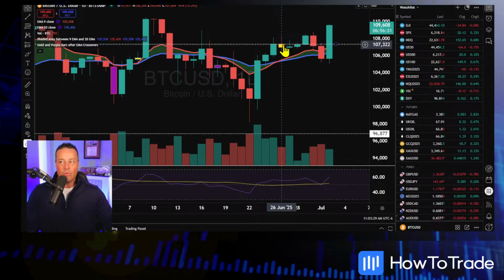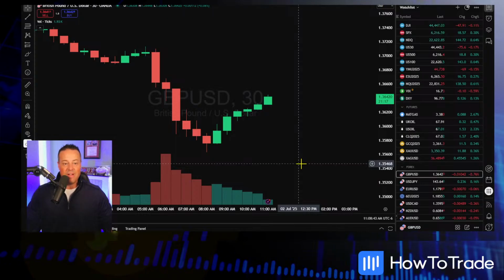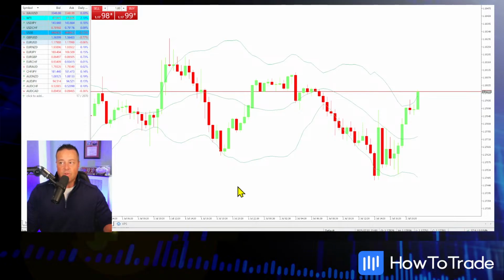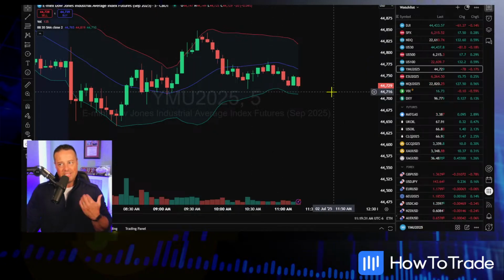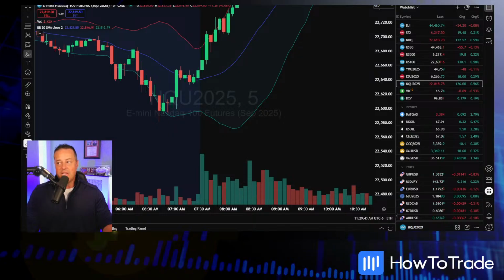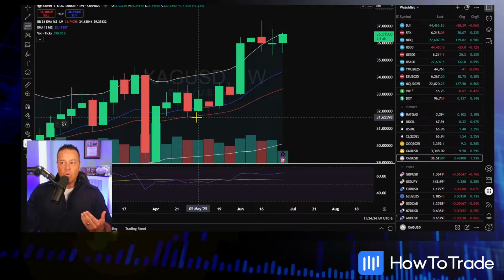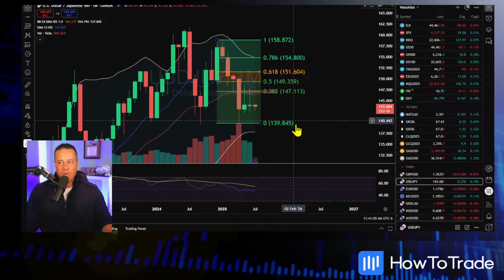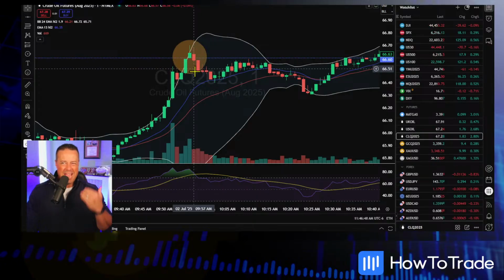Bollinger Band "W" Strategy Workshop!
Unlock the Power of the Bollinger Band "W" Strategy!
Join this live workshop to learn how to spot profitable “W” formations using Bollinger Bands. Perfect for day traders, swing traders, and anyone who wants to master technical analysis and improve their entries and exits.

📈 What You’ll Learn:
✅ How the Bollinger Band "W" pattern works
✅ Step-by-step examples on real charts
✅ Entry, exit, and risk management tips
✅ Live Q&A — get your questions answered!